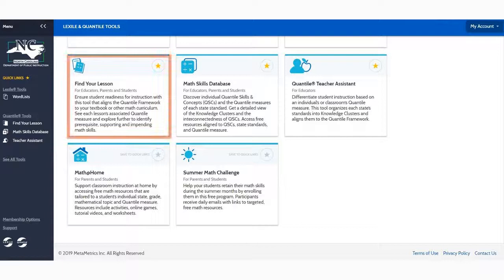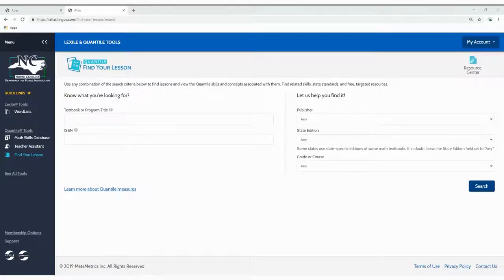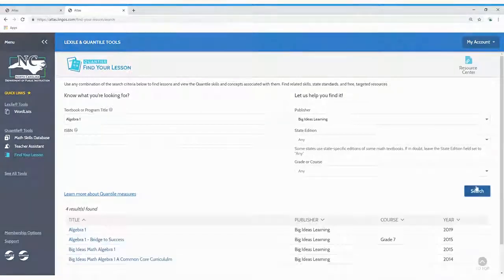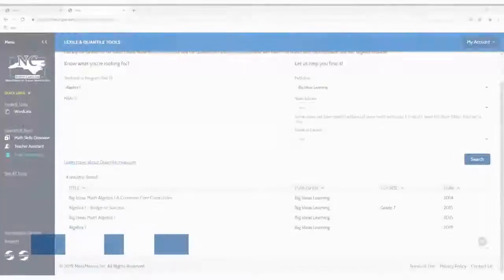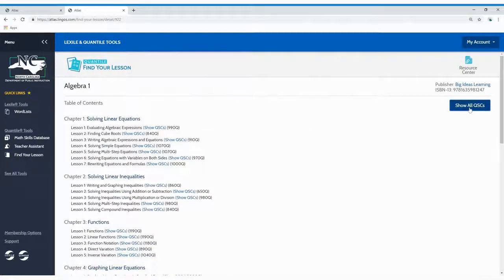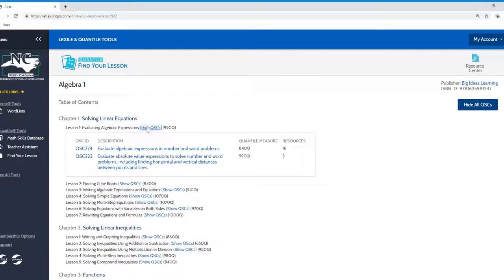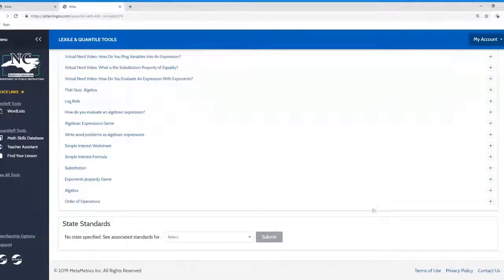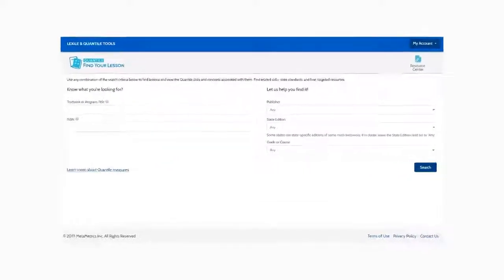Quantile Find Your Lesson Quick Start Tutorial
Watch this tutorial to get started quickly with the Quantile Find Your Lesson tool.